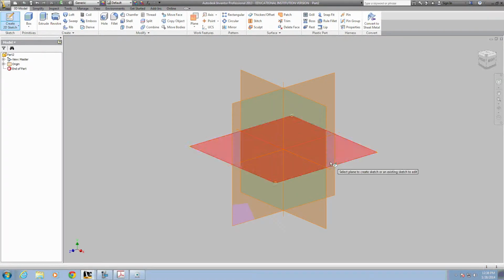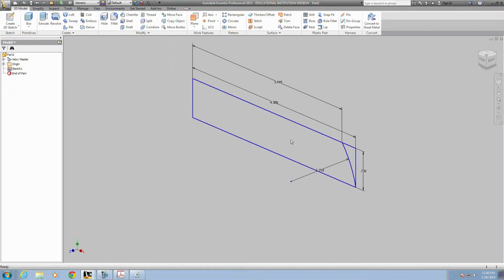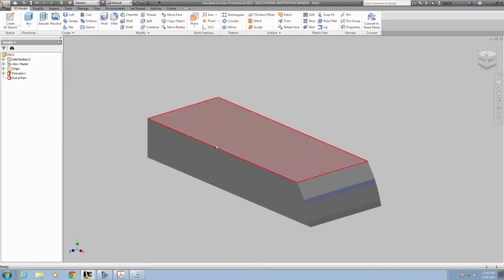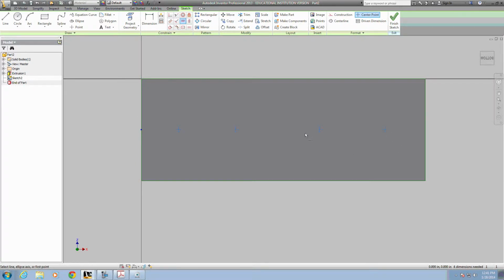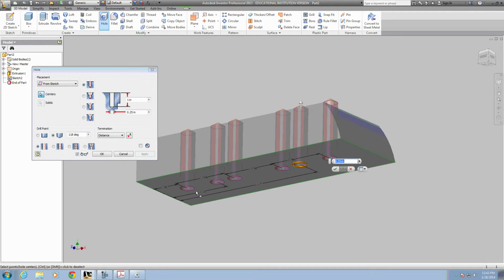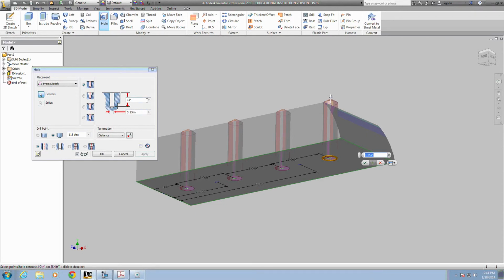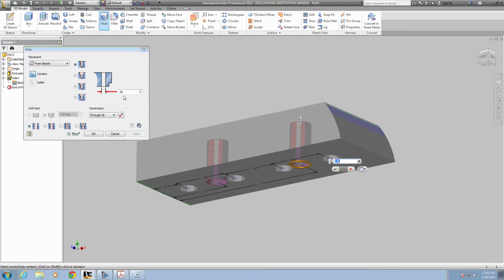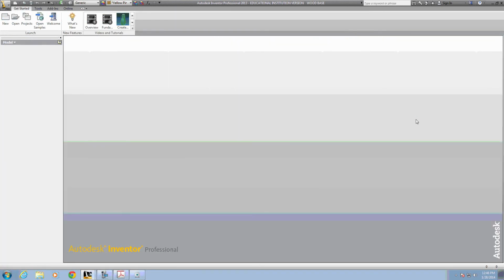Recreating an Object in Inventor #2 Modeling Wood Base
This is the second video in a series demonstrating how to recreate an object in Autodesk Inventor.  The object is a toy car from IKEA.  The part created in this video is the wood base.